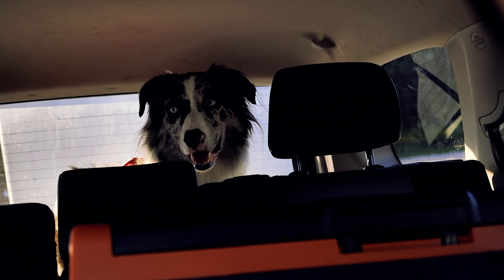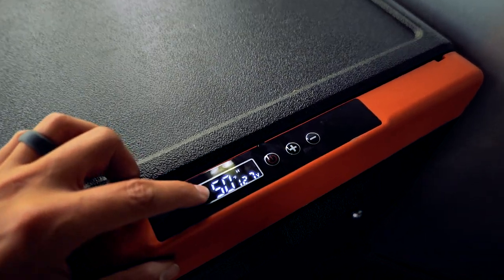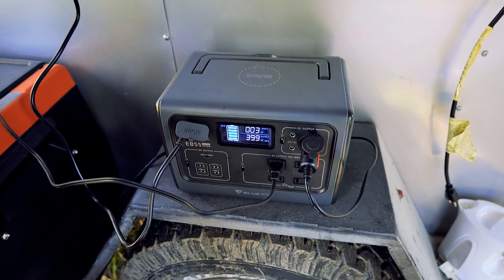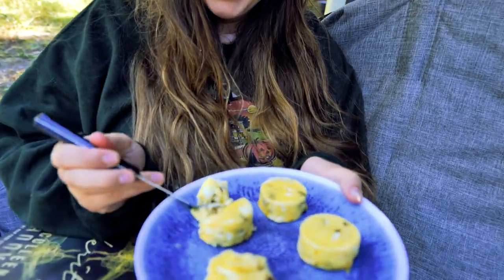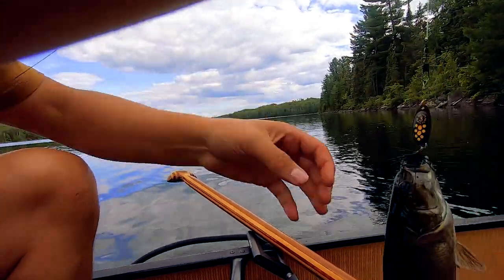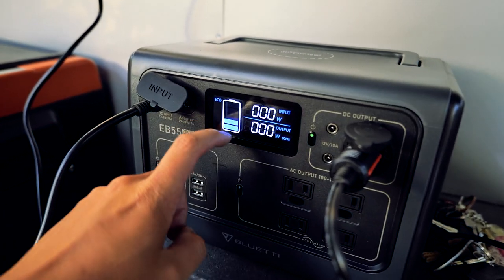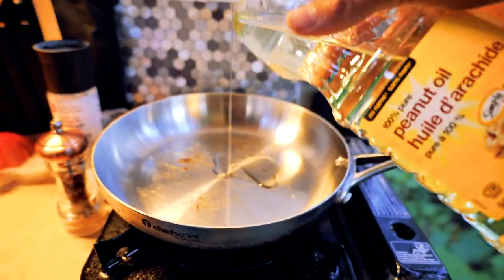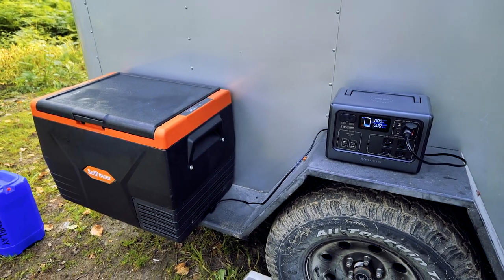Backcountry Cargo Trailer Camping with Wife & Dog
In this video we venture out into the backcountry of Northern Ontario for a little weekend get-away with the Chuck Box, my 5x8 Overland Cargo Camper Conversion. I am fortunate enough to try out some new gear on this trip.

New Gear to try out:

Code: TREMBLAY10

Gear I use & trust:
Therm-a-Rest Prolite Apex
Keen Men's TARGHEE II MID WIDE WP Hiking Boots
60L Canoe Barrel by Recreational Barrel Works
GSI Outdoors Ultralight Java Drip
Agawa Canyon Boreal 21 Saw
Gear I use to make my videos
Camera - Lumix S5
Mic - Comica Shotgun
Case - Nanuk 910